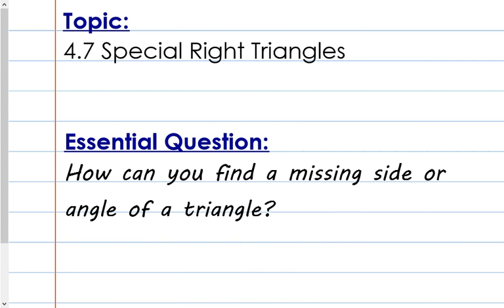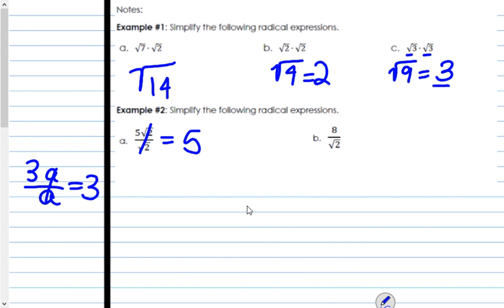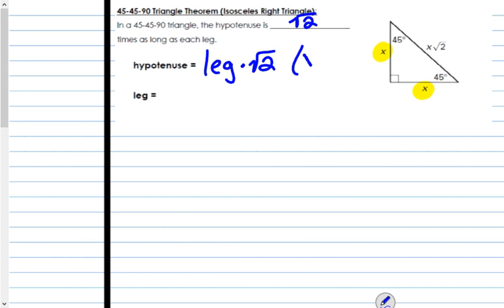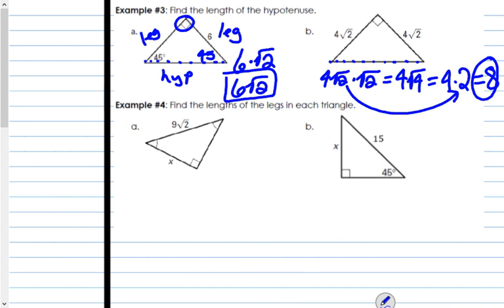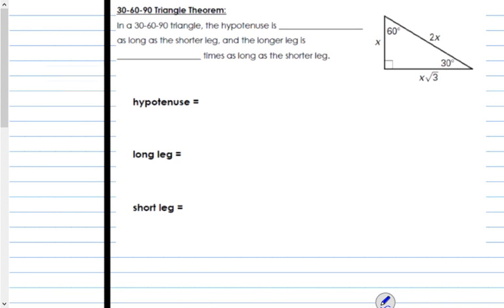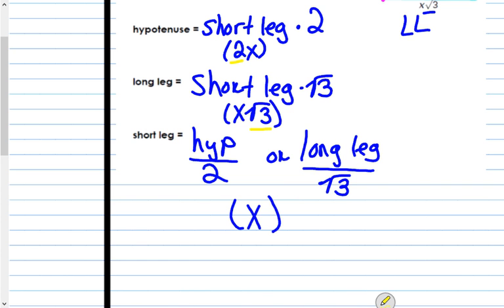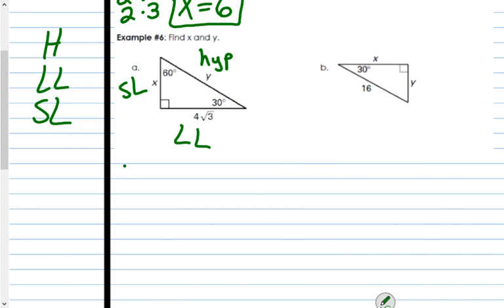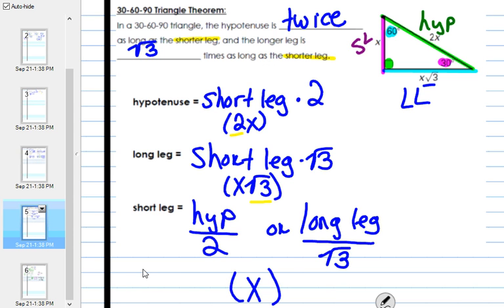4.7 Special Right Triangles